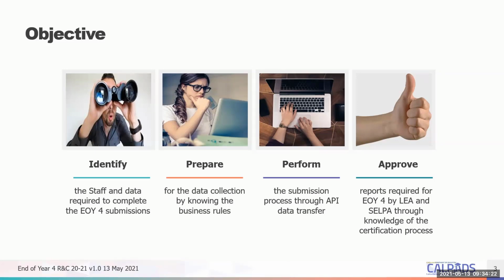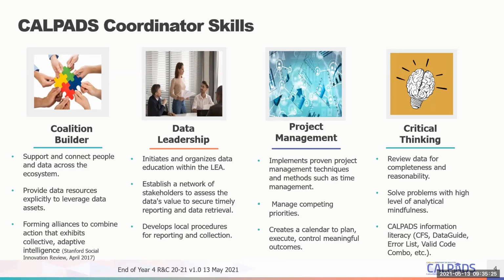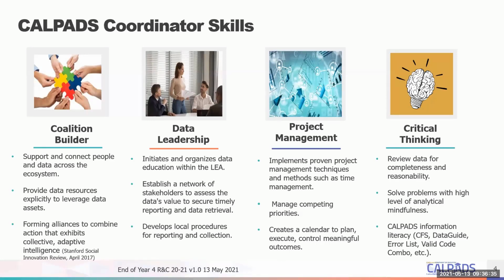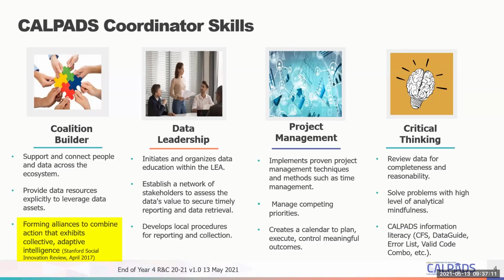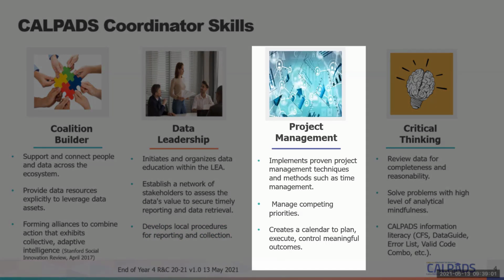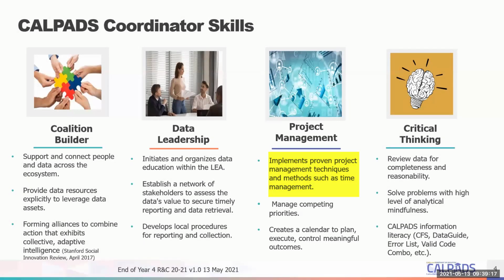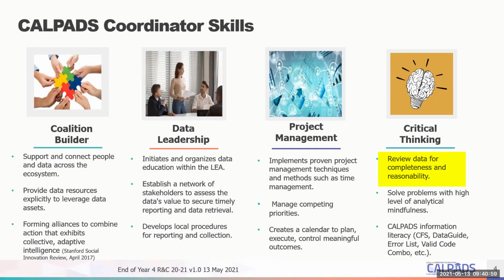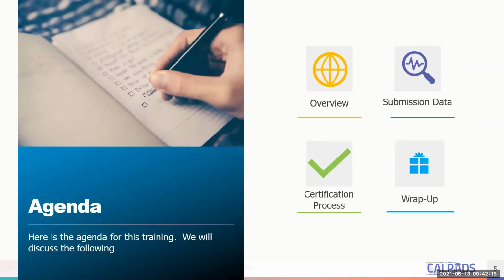EOY 4 Reporting and Certification(Module A) Introduction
Table of Contents:

00:00 - Introduction
00:05 - Target Audience
00:41 - Objective
01:36 - CALPADS Coordinator Skills
07:35 - Agenda